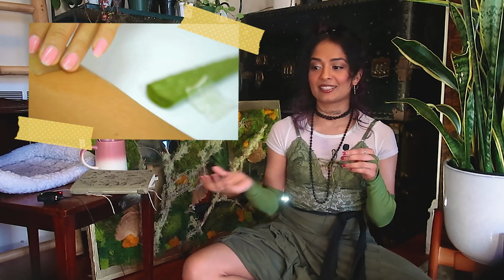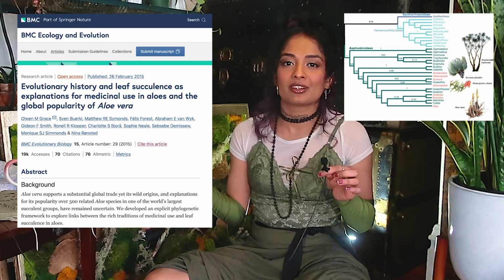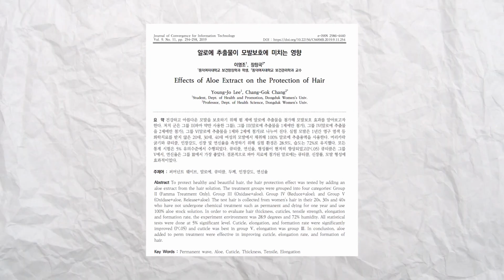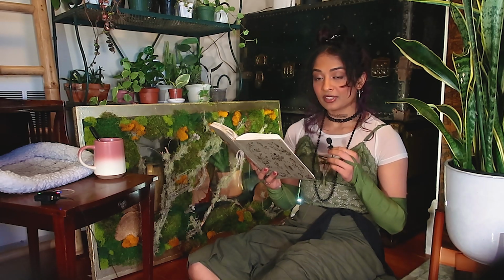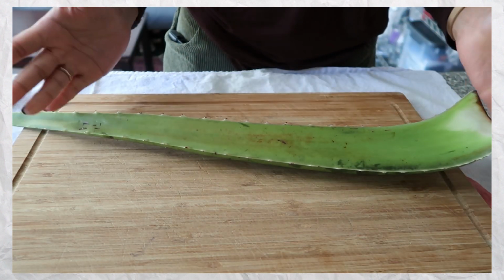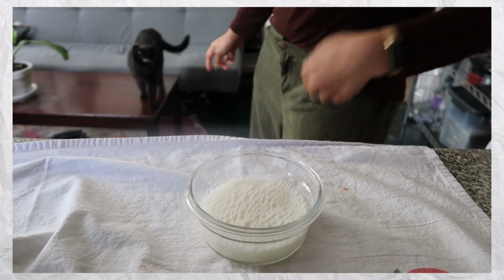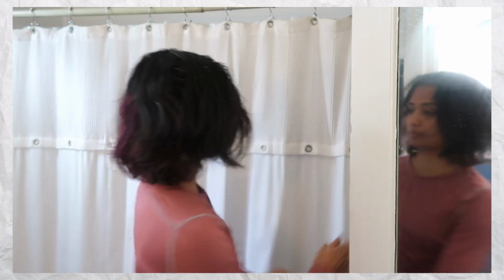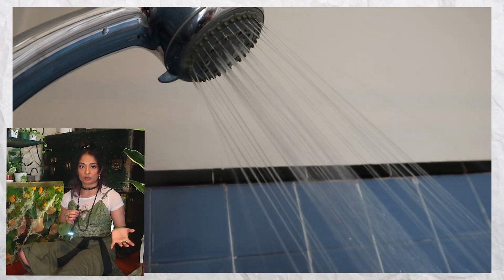how aloe vera nourishes hair 💧 (beginner friendly guide 📖)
❀ explore the aloe vera for hair care in my latest video. I nerd about some research so we can chat about the science behind its benefits and learn how to make your own diy hair mask. 🌱👩🏾‍🦱✨
❀ tip me to support making more planty stories!

❀ be the FIRST to see my videos on Nebula!

❀ TIMECODE NOTES ❀
✿ intro - 00:00
✿ ch 1: the aloe itself- 01:02
✿ ch 2:  nerding out (even more) - 3:58
✿ ch 3: getting the goods - 6:24
✿ ch 4: hair mask recipe/experiment - 6:59
✿ ch 5: results - 12:45
✿ behind the scenes - 15:08

❀ PRODUCT NOTES ❀
✿ non-aloe hair care

❀ EXPLORE ❀
✿ The Love Hypothesis
✿ Bloomburg Study “That aloe vera gel might not actually include any aloe”
✿ Aloe genus plants: Salehi B, Albayrak S, Antolak H, Kręgiel D, Pawlikowska E, Sharifi-Rad M, Uprety Y, Tsouh Fokou PV, Yousef Z, Amiruddin Zakaria Z, Varoni EM, Sharopov F, Martins N, Iriti M, Sharifi-Rad Aloe Genus Plants: From Farm to Food Applications and Phytopharmacotherapy J. Int J Mol Sci. 2018 Sep 19;19(9):2843. doi: 10.3390/ijms19092843. PMID: 30235891; PMCID: PMC6163315.
✿ Aloe taxonomy: Grace, O.M., Buerki, S., Symonds, M.R. et al. Evolutionary history and leaf succulence as explanations for medicinal use in aloes and the global popularity of Aloe vera BMC Evol Biol 15, 29 (2015).
✿ Research Article asking people: : Zaid AN, Jaradat NA, Eid AM, Al Zabadi H, Alkaiyat A, Darwish SA. Ethnopharmacological survey of home remedies used for treatment of hair and scalp and their methods of preparation in the West Bank-Palestine BMC Complement Altern Med. 2017 Jul 5;17(1):355. doi: 10.1186/s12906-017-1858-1. PMID: 28679382; PMCID: PMC5499037.
✿ Protecting Hair: Lee, Y.-J., & Chang, C.-G. (2019). Effects of Aloe Extract on the Protection of Hair. Journal of Convergence for Information Technology, 9(11), 254–258.
✿ Protecting Asian Hair Types against UV: Daud, F.S. & Kulkarni, S.B.. (2011). Comparative evaluation of photo-protective effect of Aloe vera Tourn. ex Linn. on UV damage in different Asian hair types. Indian Journal of Natural Products and Resources. 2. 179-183.

❀ LAND ACKNOWLEDGEMENT ❀
✿ The land this video was recorded on is the traditional territory of the Ramaytush Ohlone peoples.